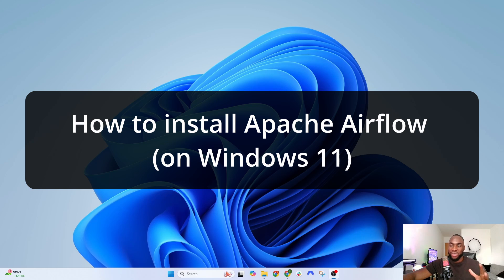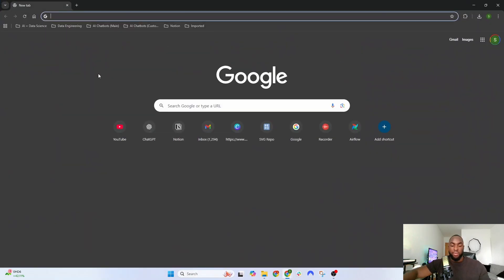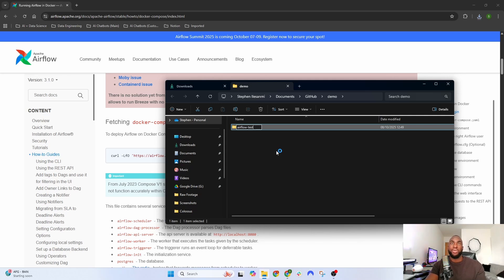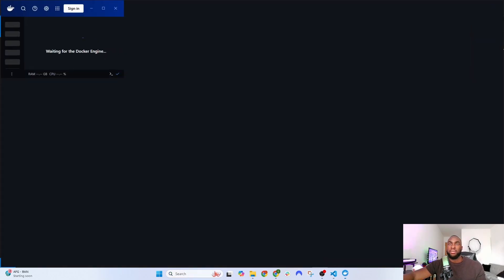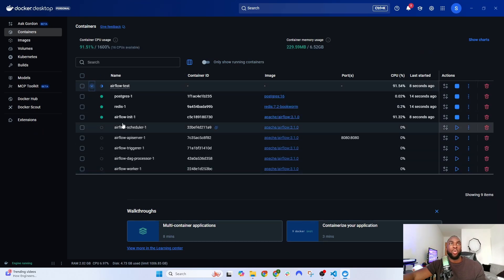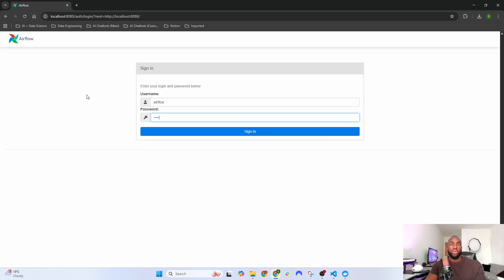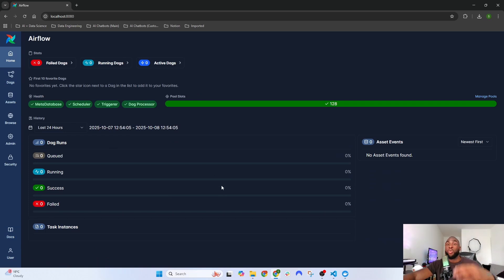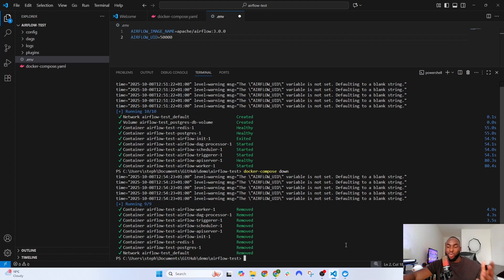How to install Apache Airflow on Windows 11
A quick guide on how to install Apache Airflow on a Windows 11 machine.

Become a data analyst using

This does **not** cost you anything, but helps in creating more content!)

Here are some of the free resources I’ve created that you may find useful for your own data projects: